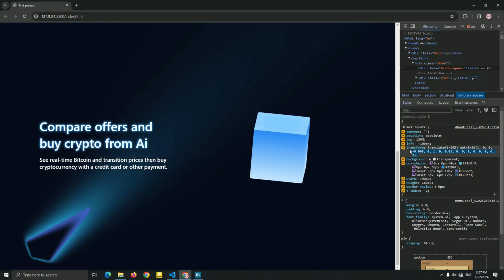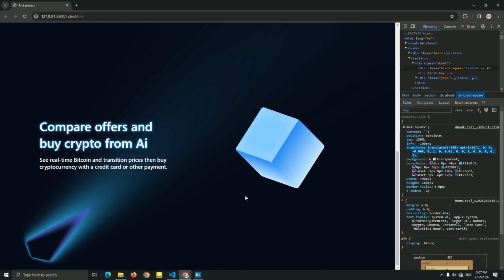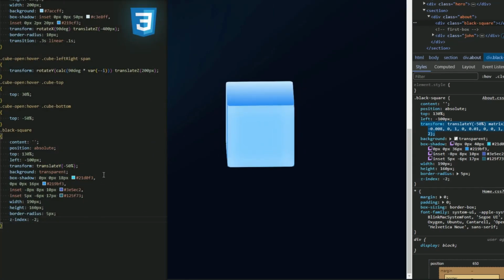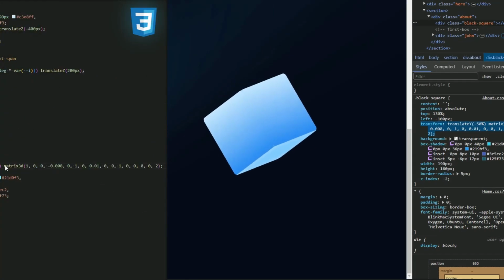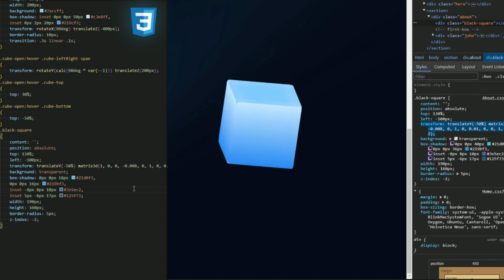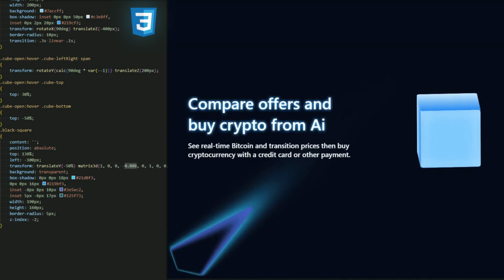Background With Pure CSS Using Matrix3D Of CSS | HTML & CSS Tutorials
Learn How To Build a Background CSS Without Any Image Just by Using HTML And CSS Also You Can Watch Full Video With Original Voice Of Responsive Website For Free Check out Our channel Right Now